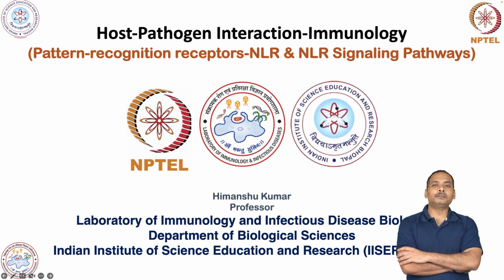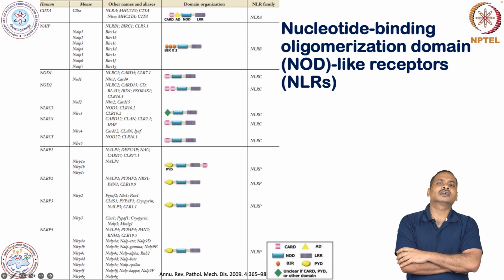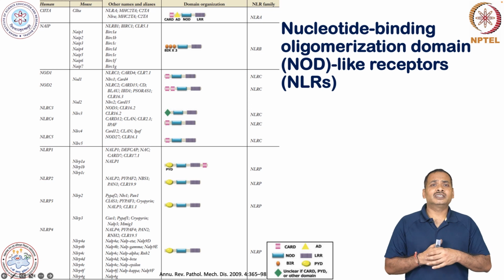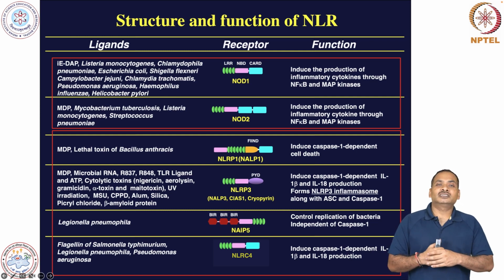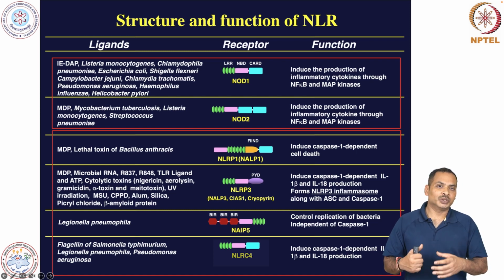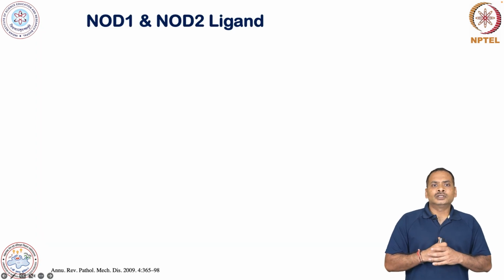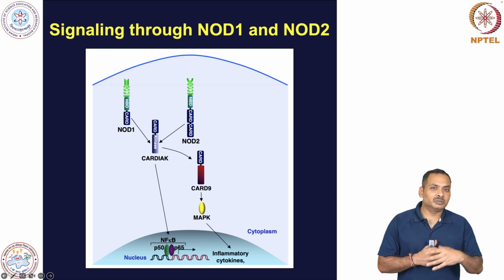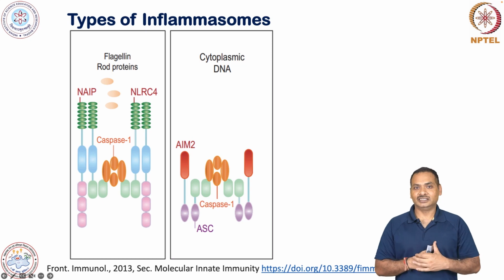Pattern-recognition receptors-NLR & NLR Signaling pathways